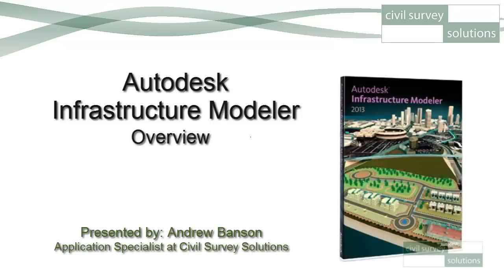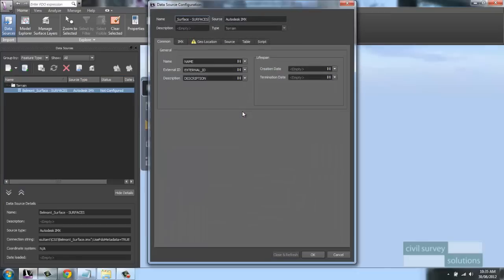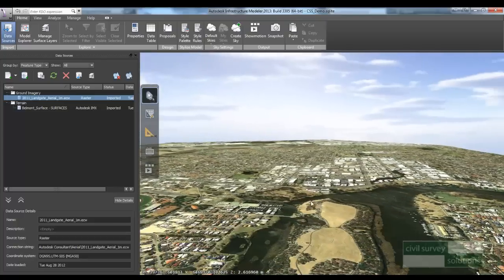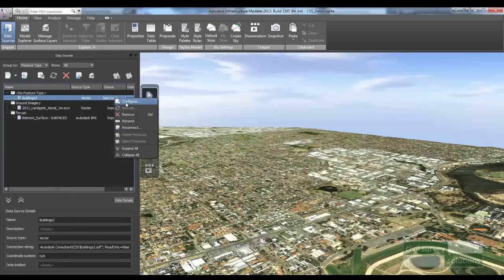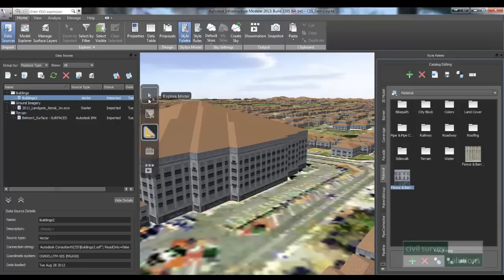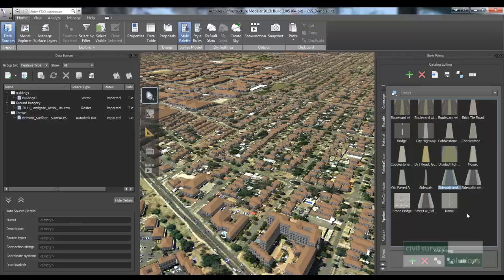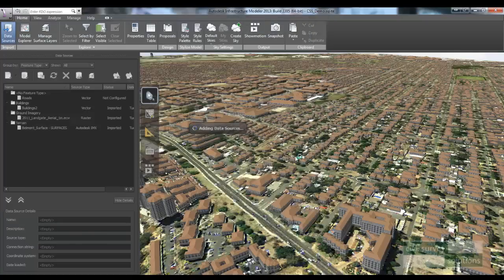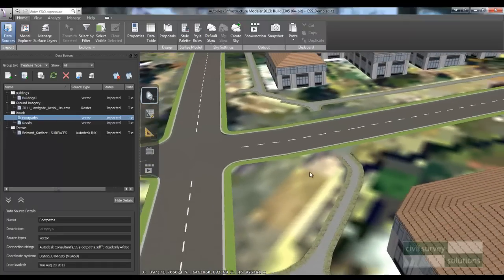Infrastructure Modeler Overview - City of Belmont, WA, Australia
See the visualisation of existing data representing the entire City of Belmont, including the surface, aerial photo, roads, footpaths and buildings.
Navigate the entire municipality and interact with the infrastructure for the city.
As well as visualising your existing data, see how Infrastructure Modeler can be used to quickly evaluate multiple design concepts - in the example we'll have a look at the impacts of adding a new road, vegetation, water area and a multi storey building on a recreation reserve, including shadow casting analysis and visibility impacts.
Infrastructure Modeler provides simple and effective visualisation outputs - create a fly around the proposed changes in minutes, ready for output to .avi files for community broadcast.  Share your data with 3ds Max for near photo realistic outputs and to Civil 3D for detailed design.
Infrastructure Modeler forms part of the Autodesk Infrastructure Design Suite.